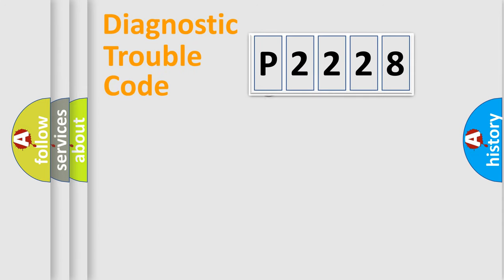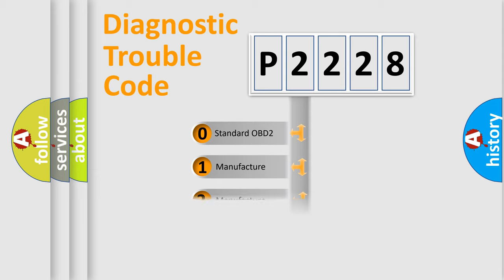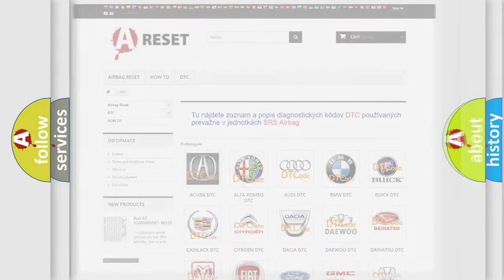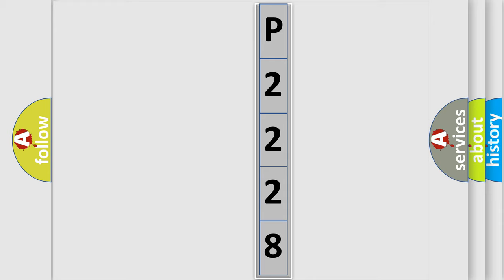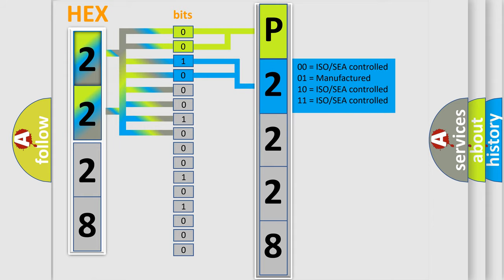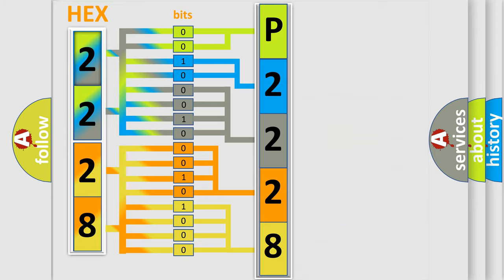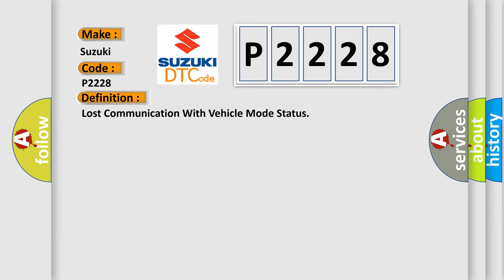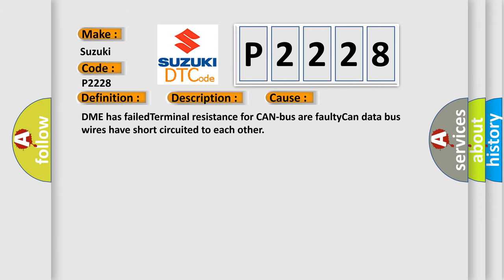DTC Suzuki P2228 Short Explanation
Contents:
0:21 Basic DTC analysis according to OBD2 protocol standard.
1:48 Insight into programming
2:58 A diagnostically understandable description of the Diagnostic Trouble Code
3:05 Basic error definition

Make:
Suzuki
Code:
P2228
Definition:
Lost Communication With Vehicle Mode Status
Description: